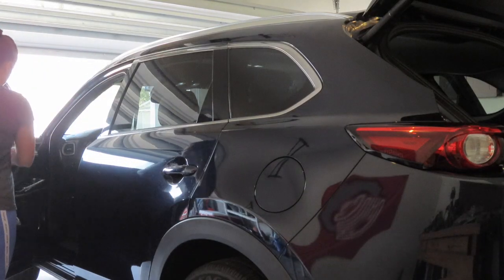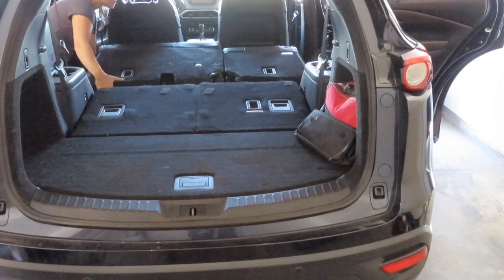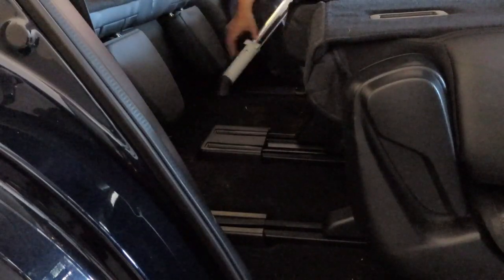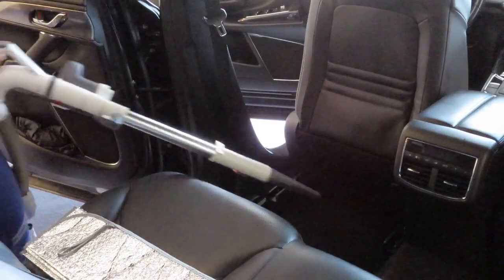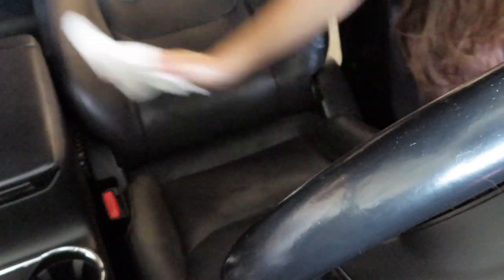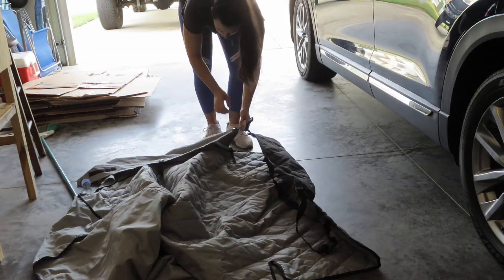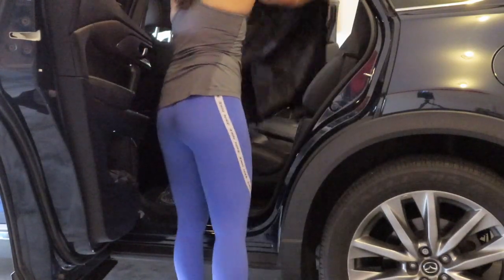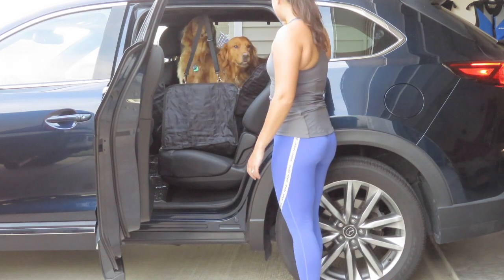GIVEAWAY!!! CAR CLEAN OUT & DEALING WITH GOLDEN RETRIEVER HAIR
Go to my instagram @emilymariebruce and follow instructions in my post.
***Will only pick someone who lives in the US or APO address for shipping purposes. Good luck!!

CAR COVER

DOG PRODUCTS:
Dog food
Dog Joint Supplements
Dog treats
Best Broom for Dog Hair
Car Cover
Dog Leash
Dog Poop Bags
Dog Harness
Pooper Scooper
Dog Bed
Dog Brush
Dog Ear Wash Solution
Dog Food Container

PRODUCTS I USE AND MENTION OFTEN:
Vlogging Tripod
Coffee maker
Milk Frother
Steam mop

I love hearing and interacting with you guys, but please no negative or mean comments, they will be deleted and you will be blocked. Keep this an encouraging and fun place! Thank you ♥

Much love
Emily